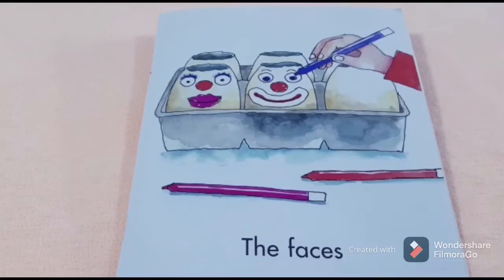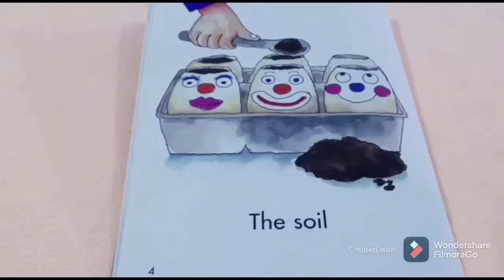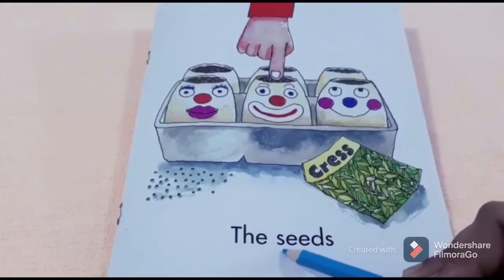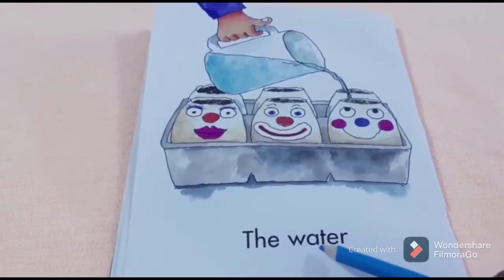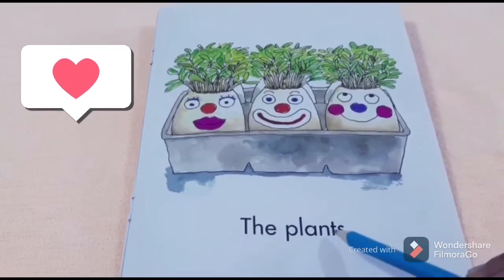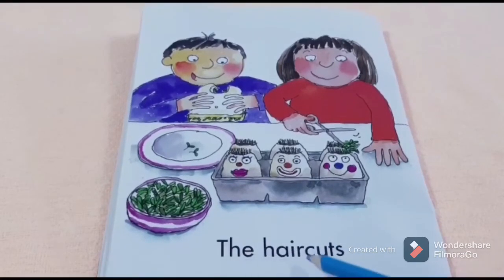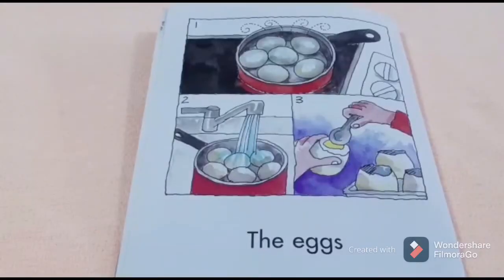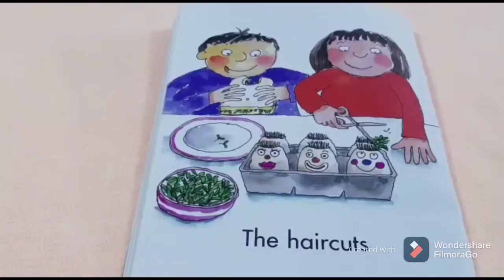Best learning Video for Kids || Reading Storybook || The Eggshell Garden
An effective way to introduce to your kids the habit of reading books. A story book with pictures stimulates the mind with vivid imagination. Reading transports the mind to unknown lands and characters which you never knew existed. Today's lesson is about  The Egg Shell Garden !